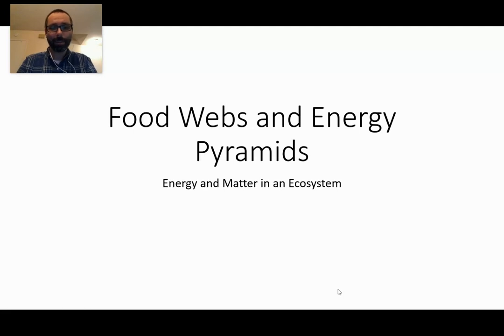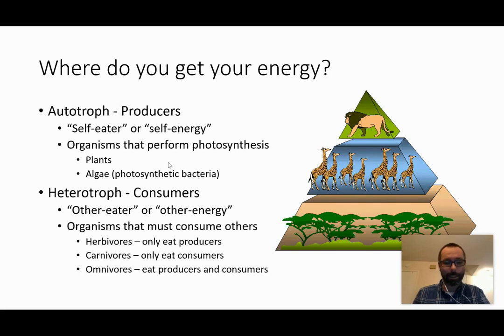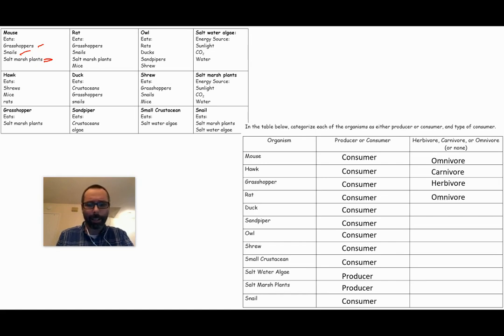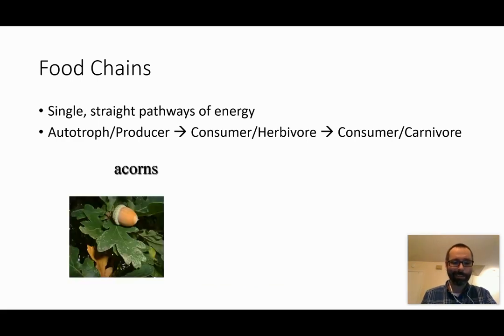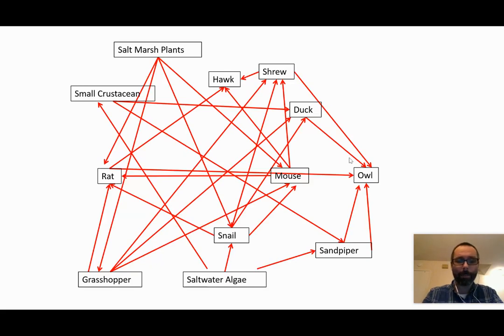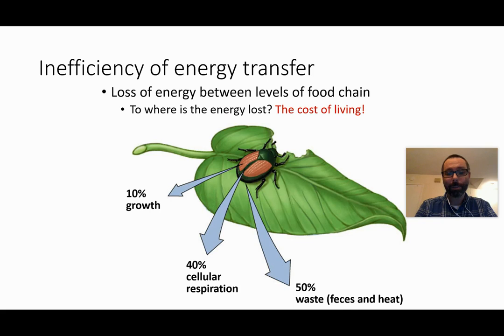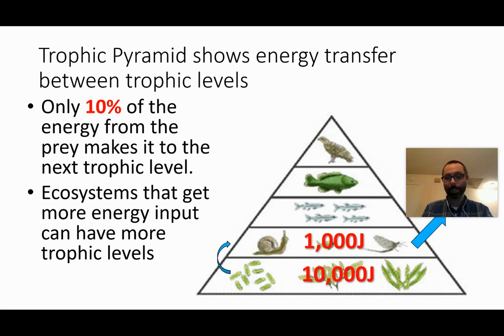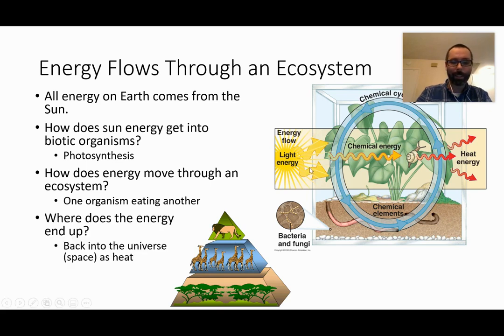Food Webs and Energy Pyramids edit